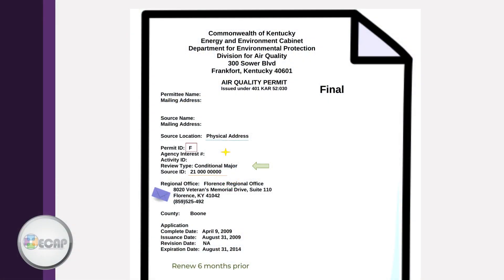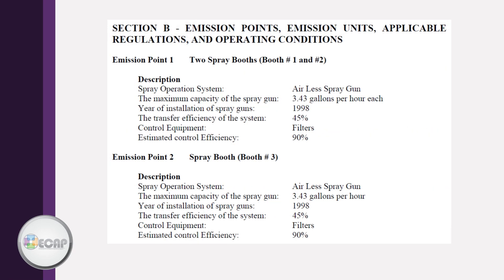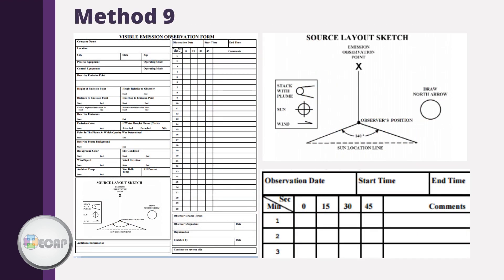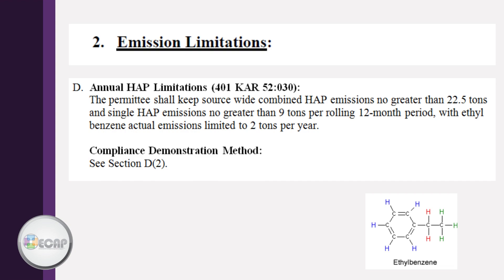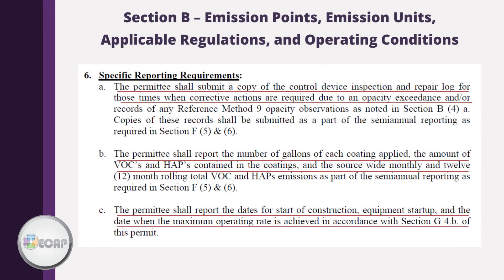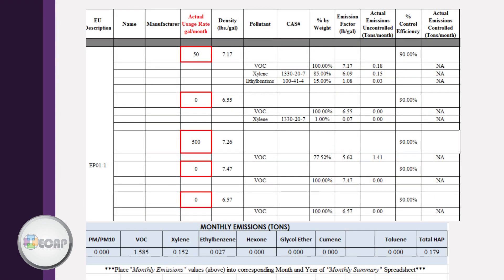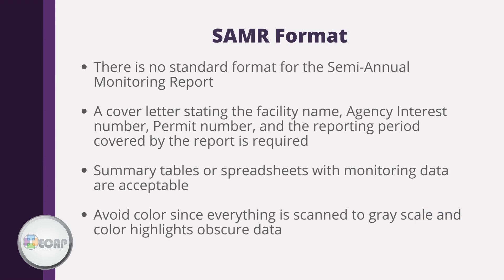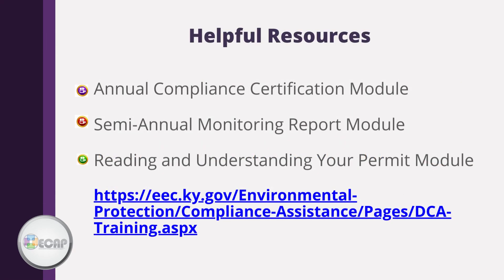Understanding Your Air Permit and Required Recordkeeping